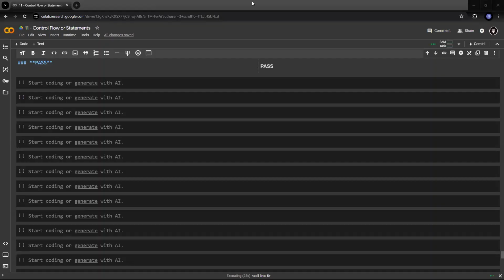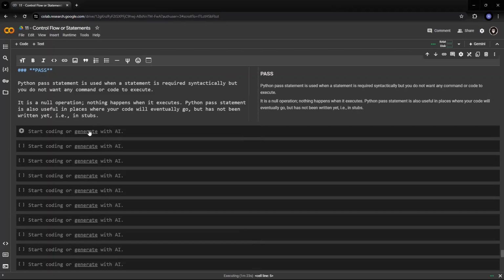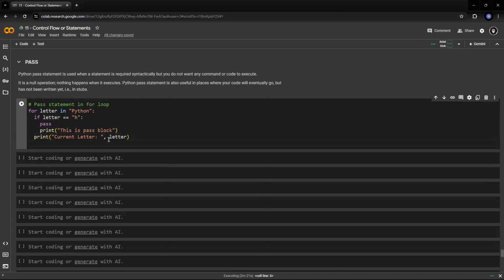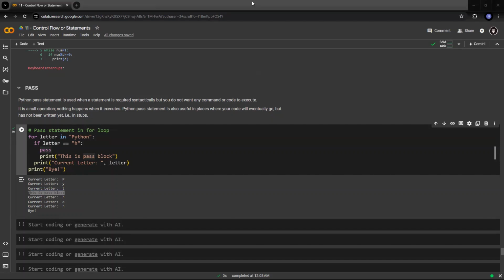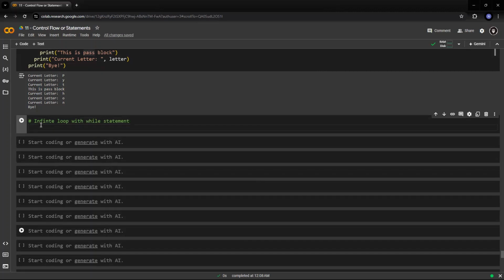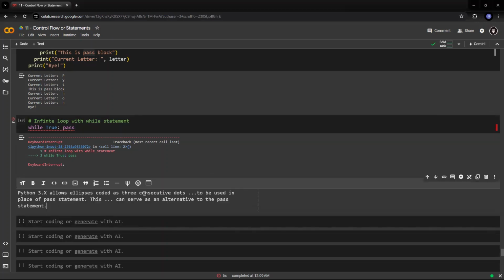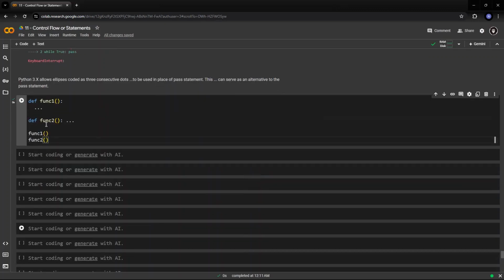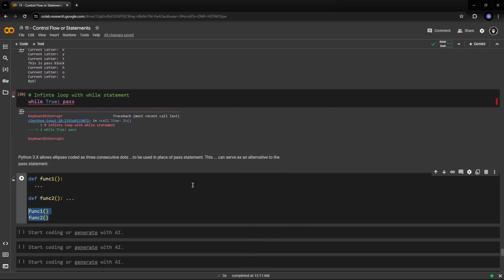PYTHON - Control Flow or Statements - Jump or Control - pass